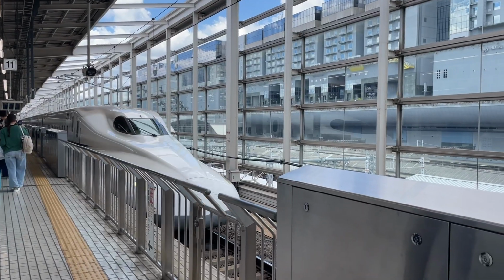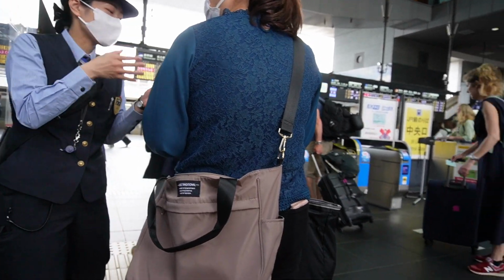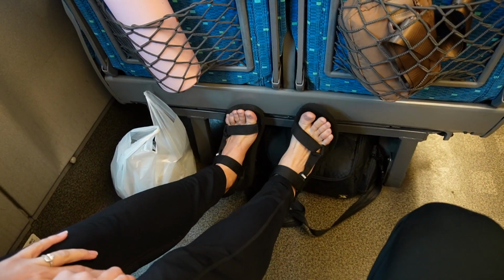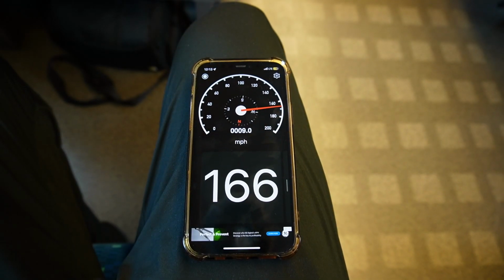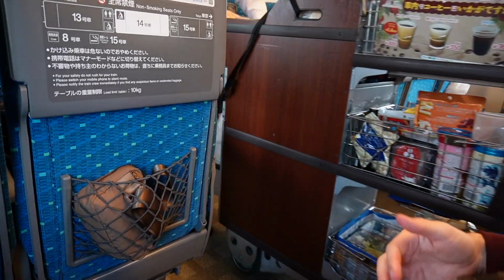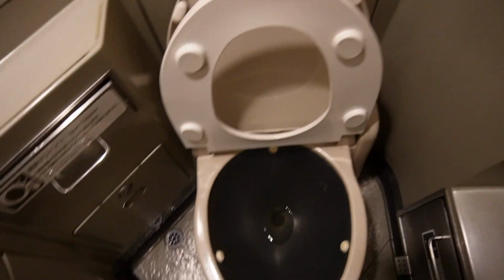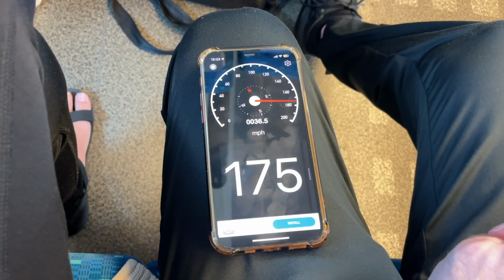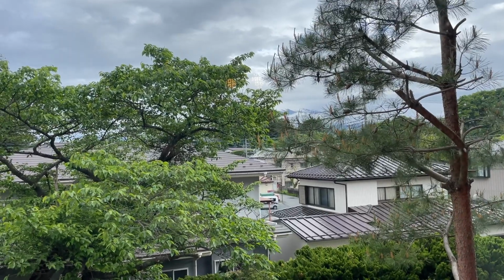Shinkansen Bullet Train: Japan's FASTEST! (Kyoto to Mt. Fuji!)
No trip to Japan would be complete without a trip on the Shinkansen bullet train. We rode the train from Kyoto to Mount Fuji and almost got up to 200 miles per hour (322 kph)!

We are Jacob and Jenny, a husband and wife passionate about traveling the world. We started uploading in May, 2021 with a goal to see as much of the globe as possible. After visiting Costa Rica and French Polynesia, the time was right to quit our full-time jobs, so we left everything to travel and have loved every minute of it. Our goal is to make it to all seven continents and visit as many countries as possible. Follow along and be a part of the journey!